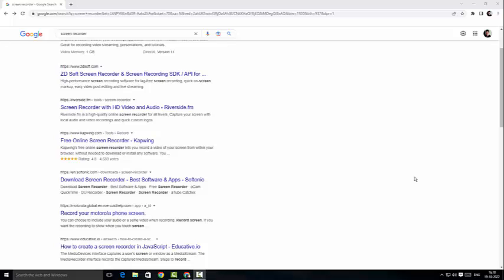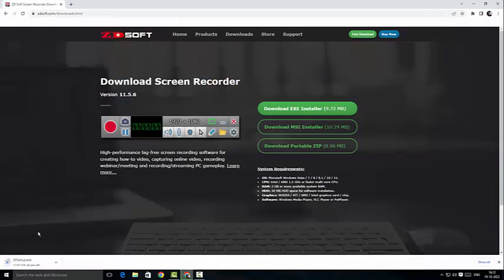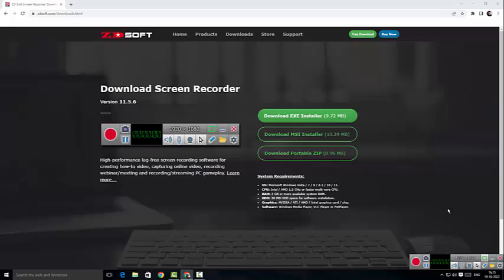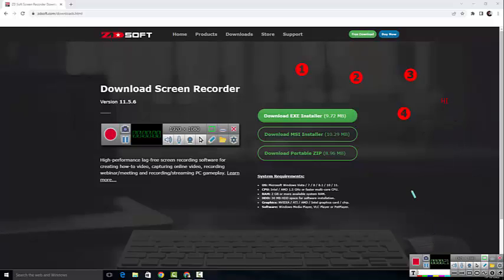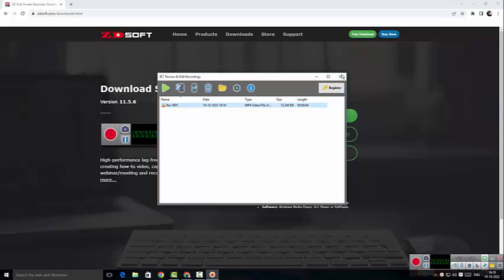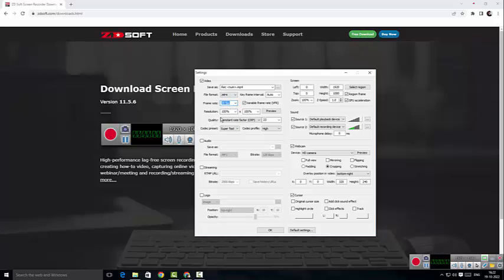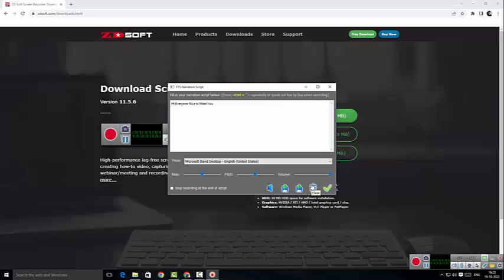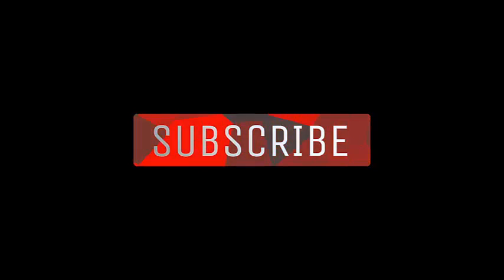ZD Soft Offline Screen Recorder | Review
ZD Soft screen recorder is an offline screen recorder with great functionality. Voice narration is a feature one would want to applaud in this screen recorder. In this video, I have given a review of the ZD Soft screen recorder and some of the fantastic features the recorder has to offer.

00:00 Intro
00:45 Installation
01:49 UI
03:20 Annotate
04:40 Recording & Output
06:45 Settings
07:55 Narration
09:31 Final Thoughts